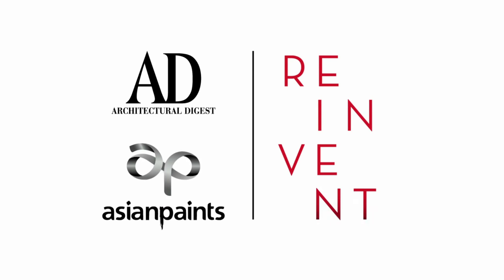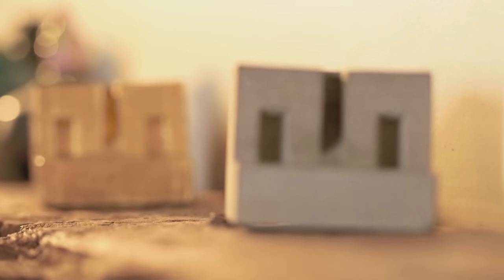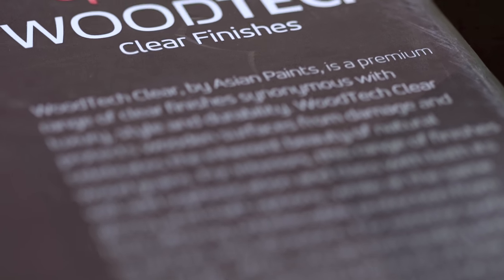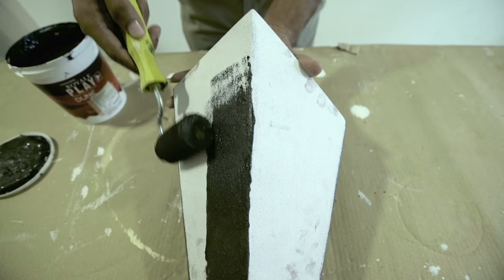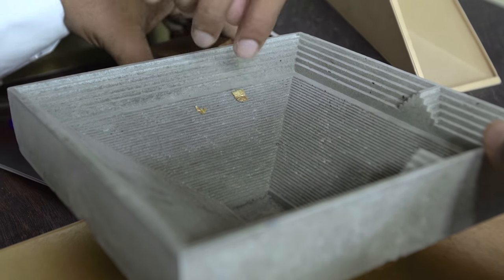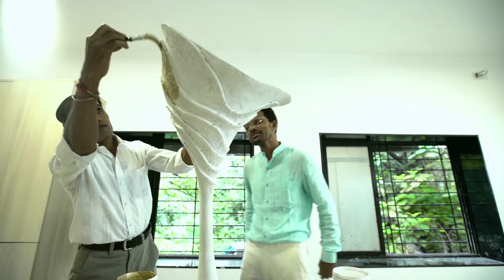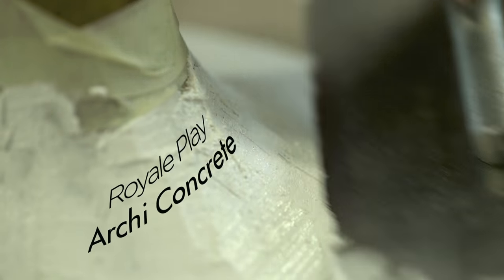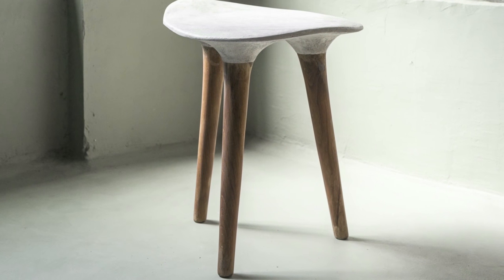Reinvent: Material Immaterial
Product design studio, Material Immaterial ventured into unknown territory by reinventing their approach to material, and design, and opting to layer their products with finishes
from Asian Paints.